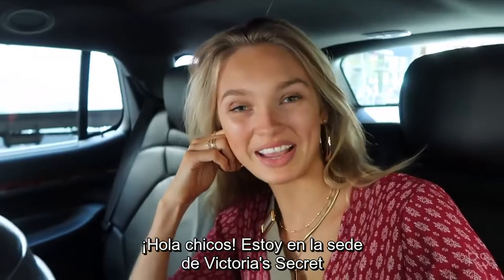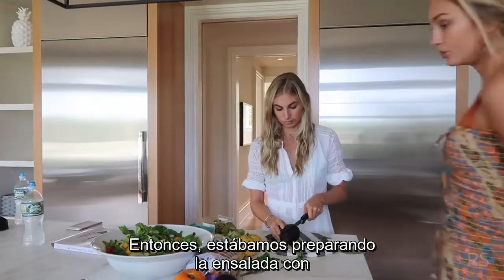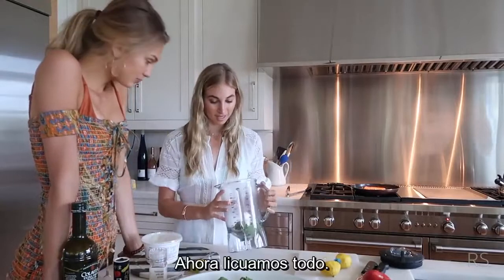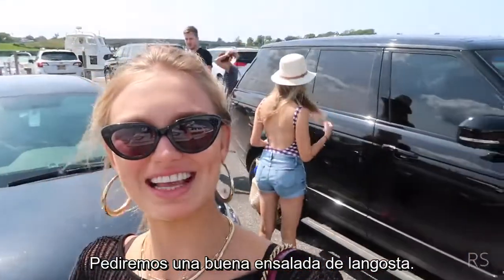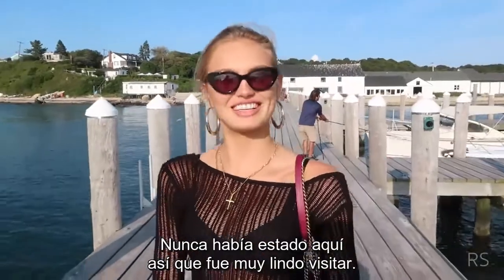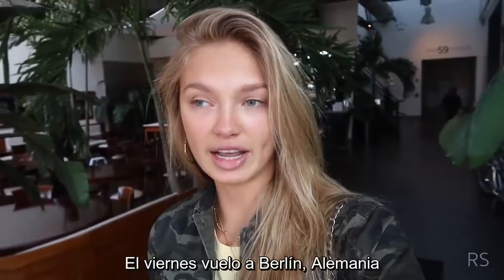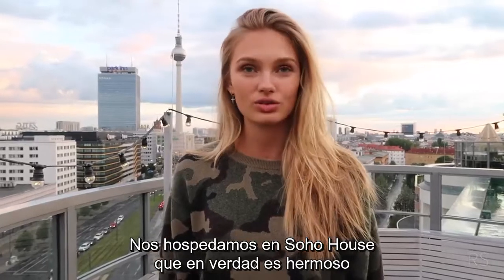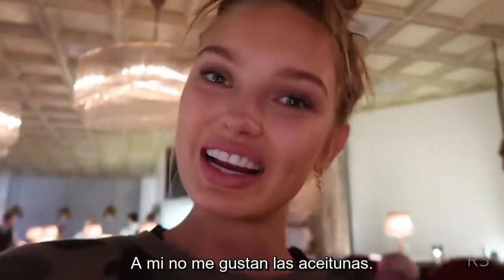Romee Strijd - Vlog 7 BERLÍN (SUB. ESPAÑOL)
El primer canal con contenido 100% SUBTITULADO EN ESPAÑOL sobre la modelo holandesa Romee Strijd, ángel de Victoria's Secret. Compartiremos sus vlogs así como vídeos relacionados con el mundo de la alta costura.
El video pertenece al canal Romee Strijd.
La traducción y subtítulos son autoría de MissAtomicLau (Traductora Pública ING-ESP)